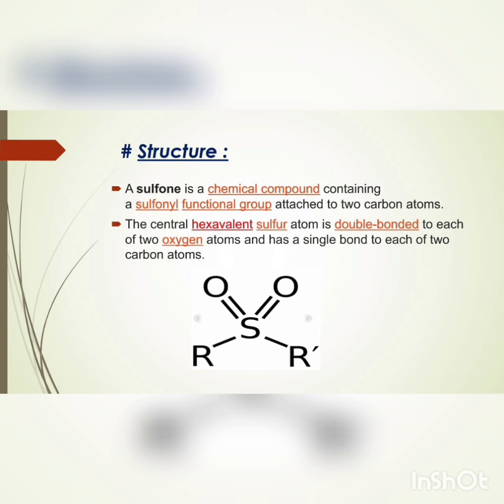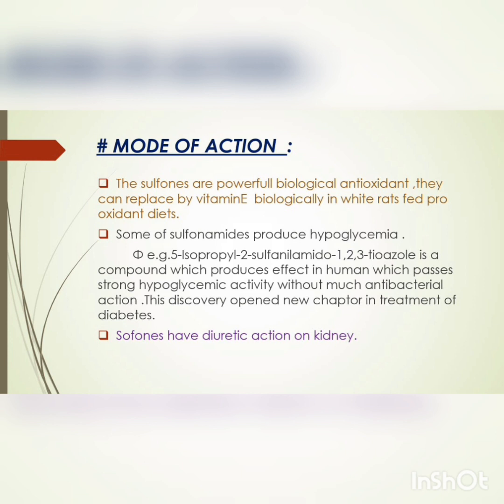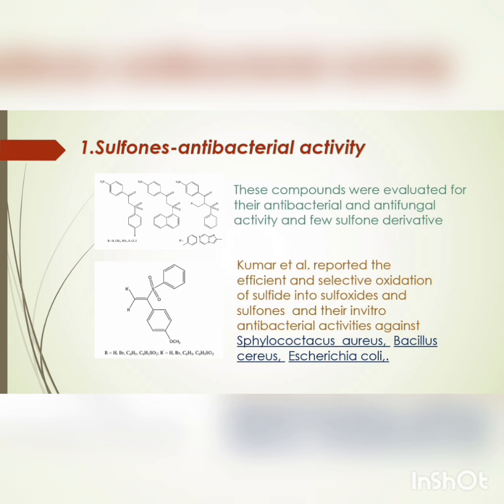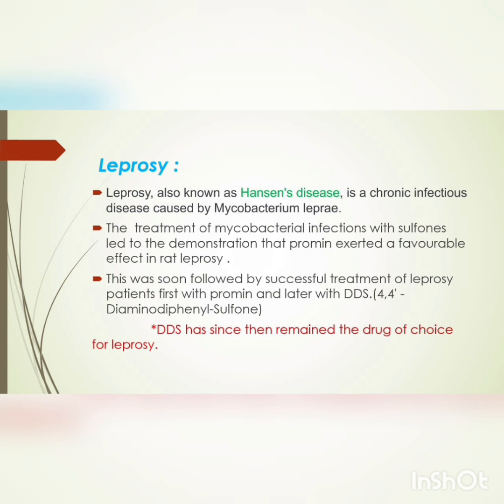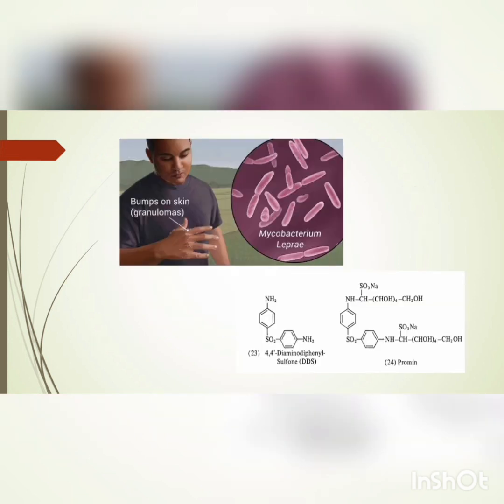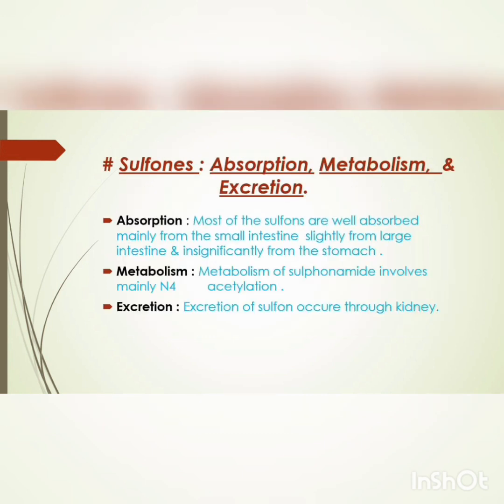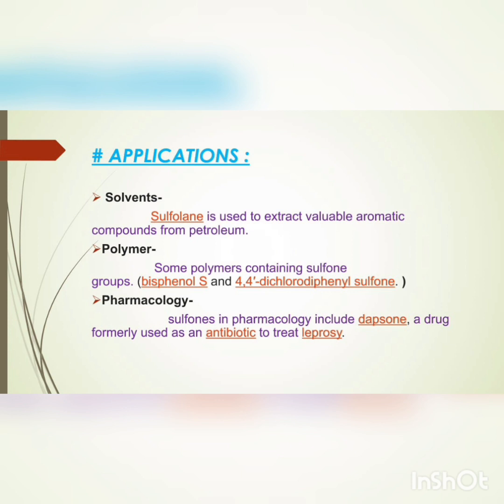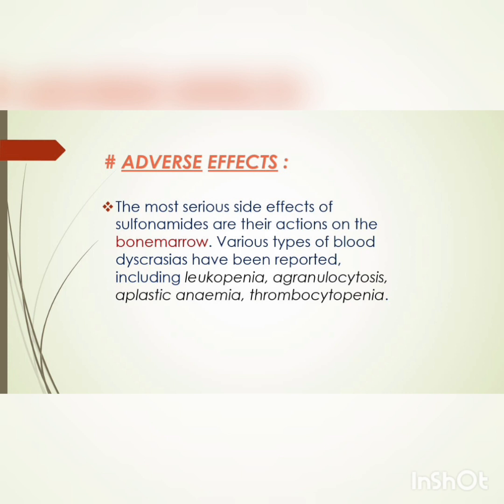microbial drug- sulfones